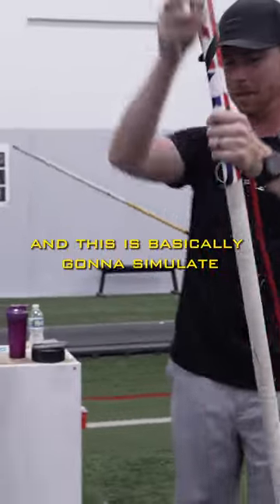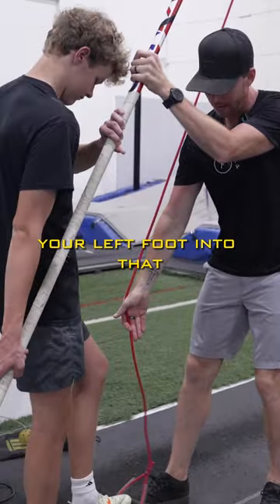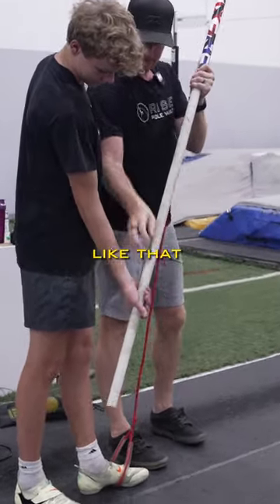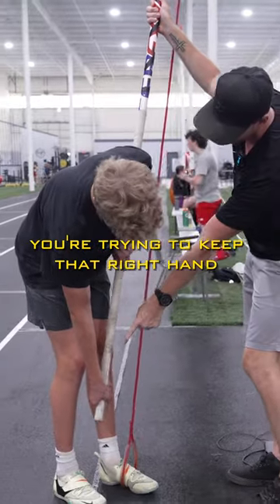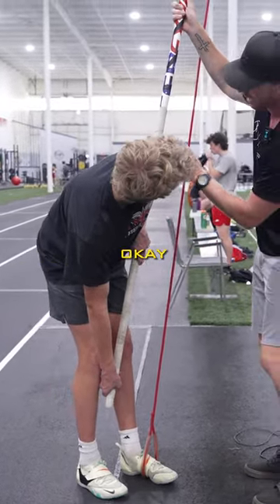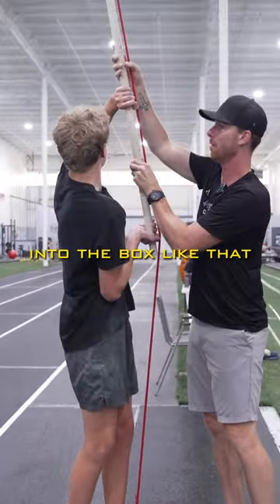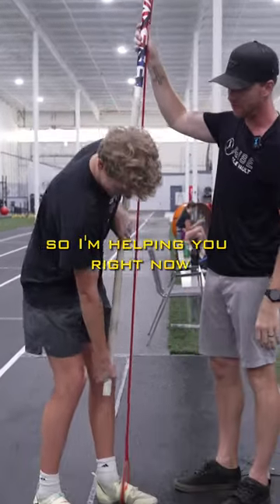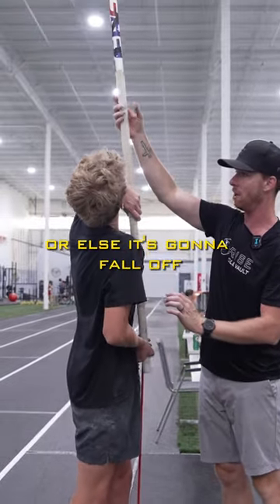Top End Pole Vault Drill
Top end pole vault drills like these are great to use in between vaults to help the athlete get the feeling of what they're trying to accomplish in the air.